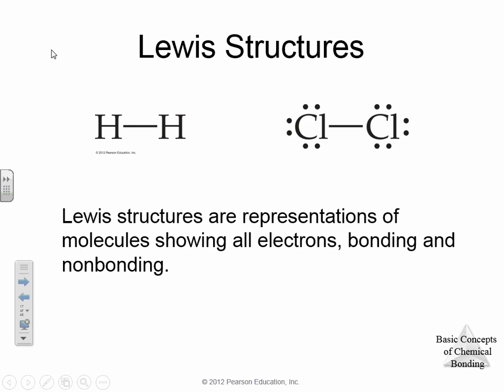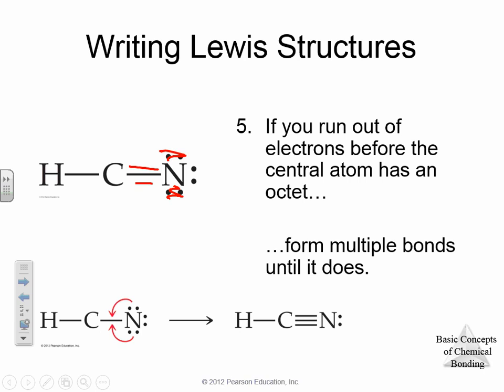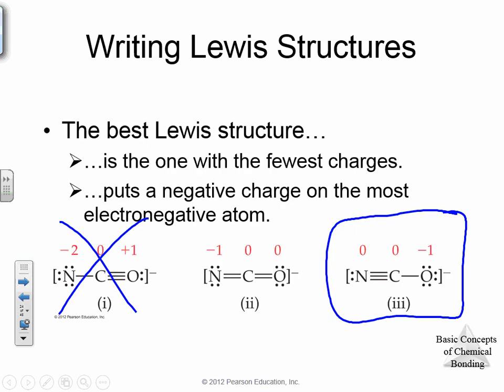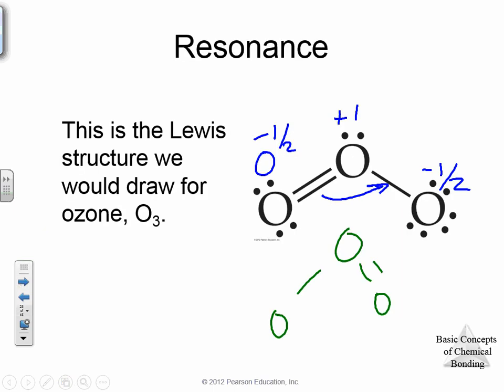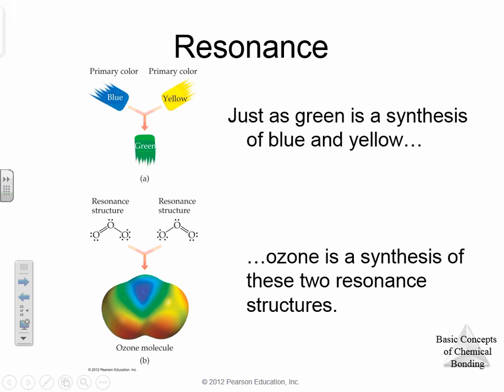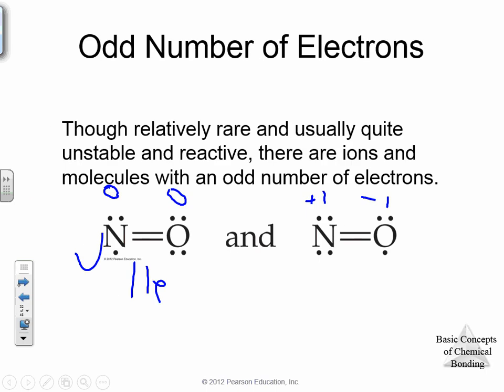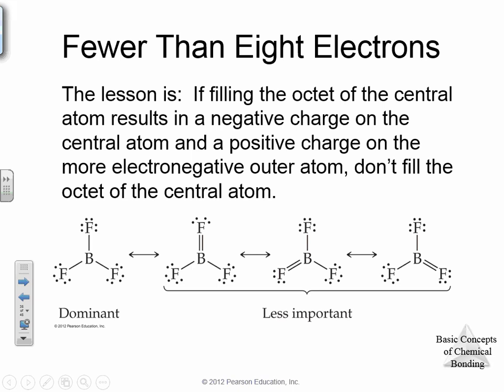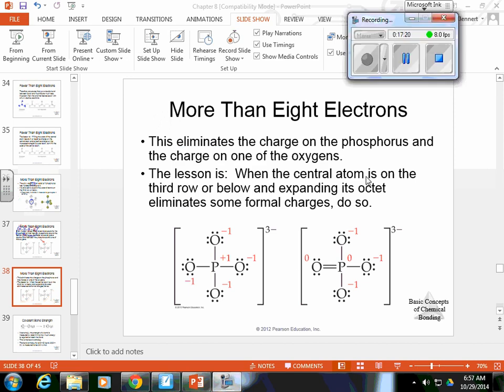Adv Chem Section 8.2 Lewis Dot Structures